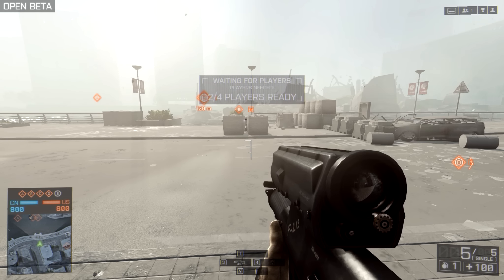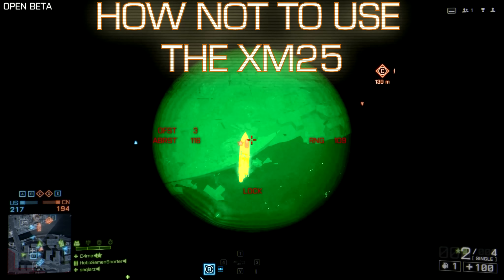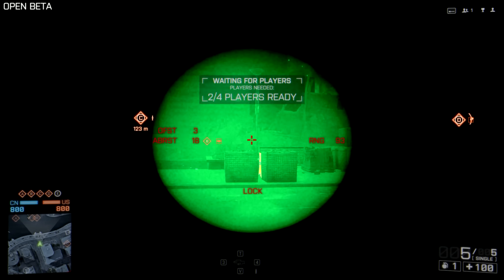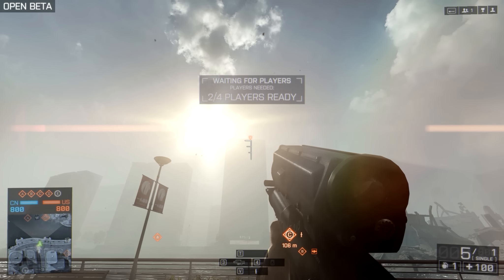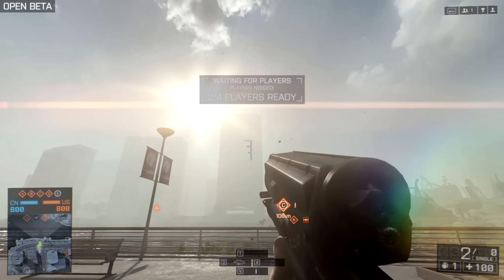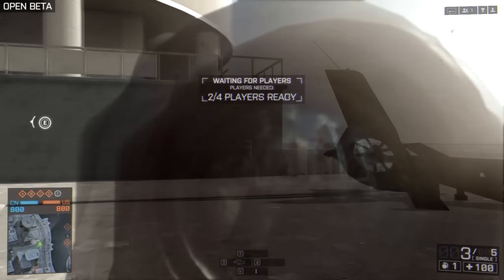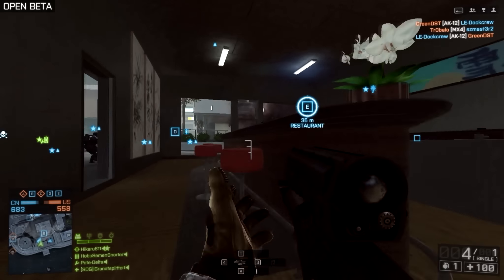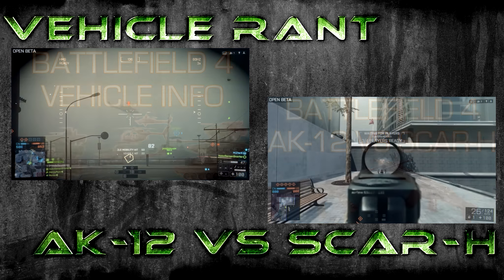Battlefield 4: XM25 Airburst Tutorial - How to Target and Kill With the Airburst (Support Class)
A lot of ignorance surrounding the XM25 Airburst... I want to educate the masses on the excellent weapon for the support class. This gadget is DEADLY is the right hands if the wielder knows what he is doing which is what i teach you to do in this video.

Spare Such Doge coin? DSGFpeS2LKuLJMrCGsWQWuchbkvzD6bDQy

Share the video if you enjoyed watching, it helps out and makes me happy :D